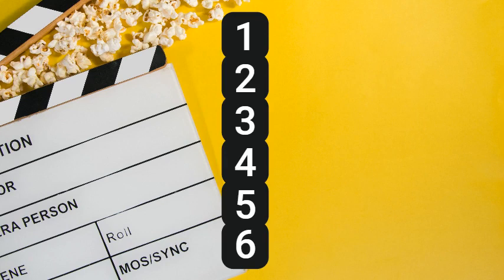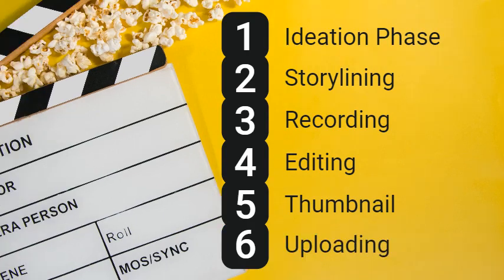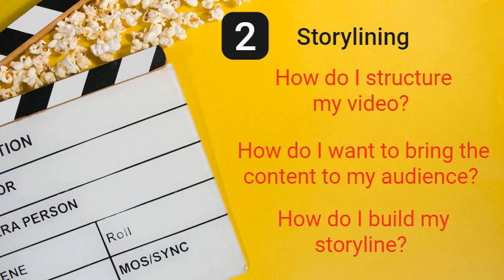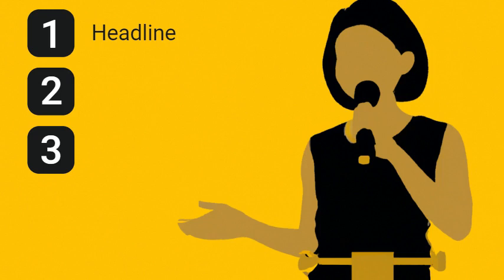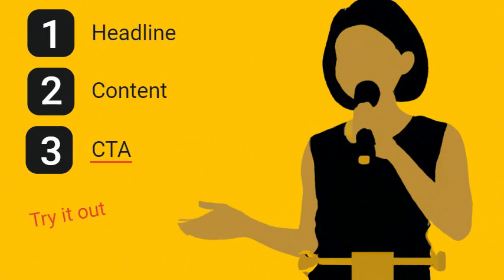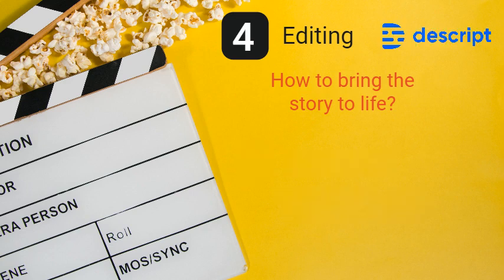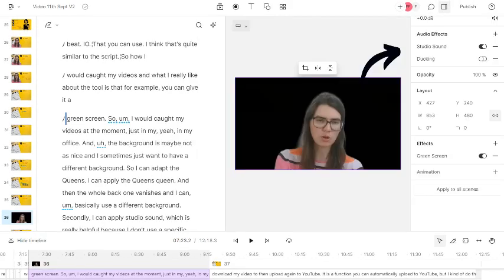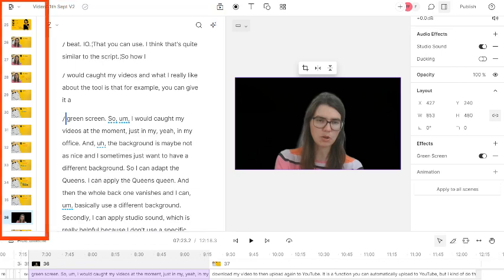Do you want to create your first Youtube video? Learn my 6-step process of how to do it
In this video I'll be sharing my 6-step process of how I create, produce and upload my Youtube videos.

[00:00] *Let's start*
[00:20] *My 6-step process*
[01:21] *Step 1: Ideation*
[02:38] *Step 2: Storylining*
[05:43] *Step 3: Recording*
[06:06] *Step 4: Editing*
[09:14] *Step 6: Uploading*
[09:56] *Step 5: Thumbnail*
[10:44] *Wrap Up*

🚀  Change Mastery - Principles and Tools to better achieve your dreams -

WHO AM I:
Hi, I am Frederike, a Creator, Communicator and ex-Tech Manager working with Fortune 500 clients in Munich, Germany. I make videos that help you bring your ideas to life with tech tools, AI, and NoCode Tools. I write a weekly email newsletter with tips, tricks and interesting things and I give advise & train on all things Creativity, Creation and Communication.